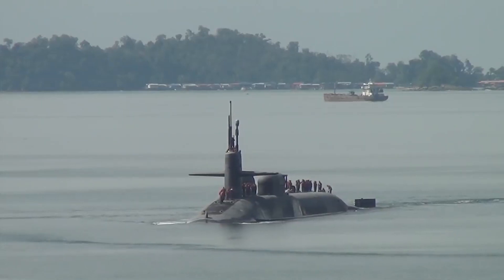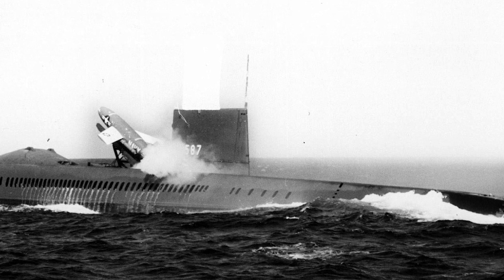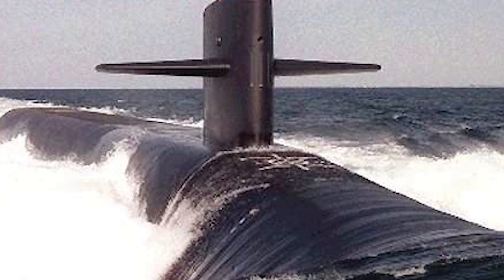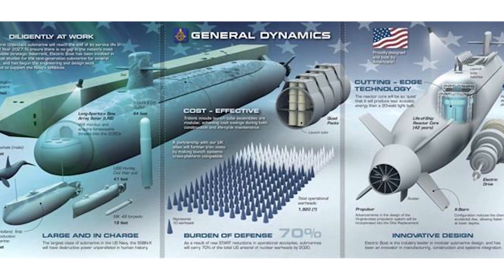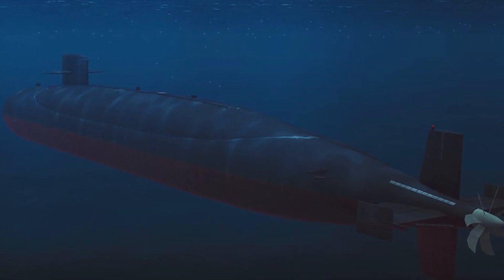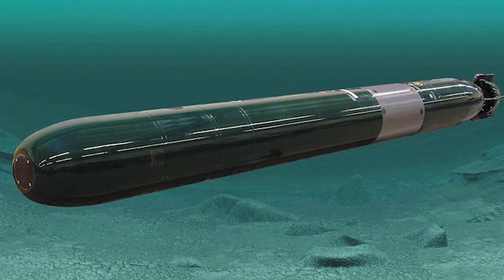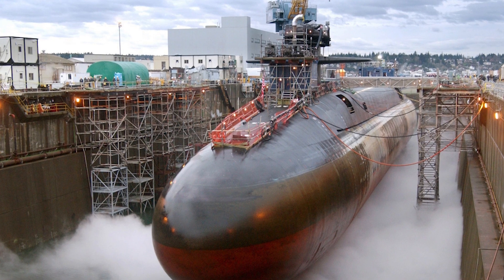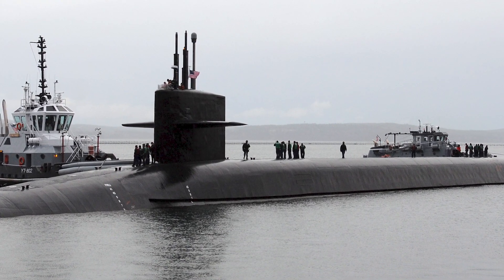The Differences Between The GOTLAND and OHIO Class Submarines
The Gotland-class submarines of the Swedish Navy are modern diesel-electric submarines, which were designed and built by the Kockums shipyard in Sweden. The Ohio class of nuclear-powered submarines is the sole class of ballistic missile submarines currently in service with the United States Navy.